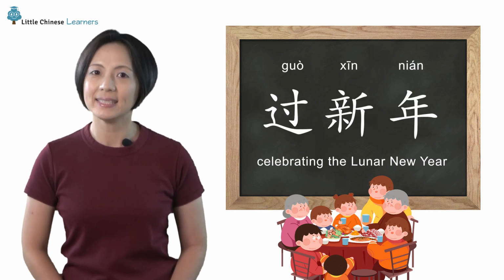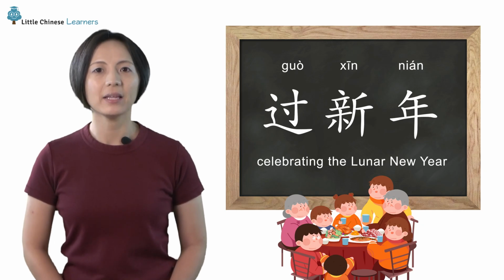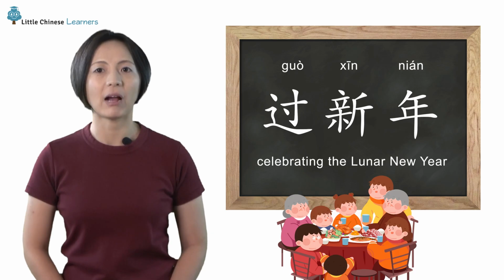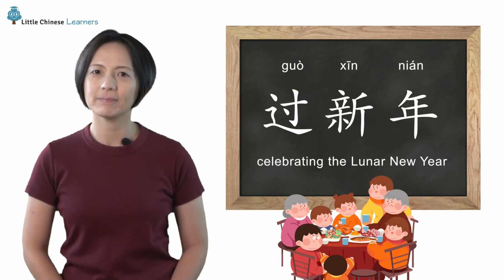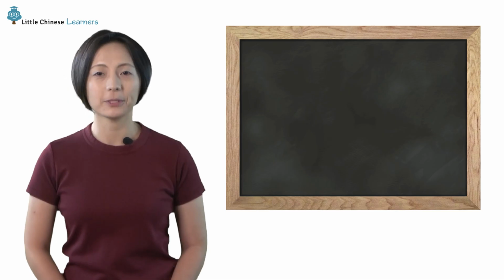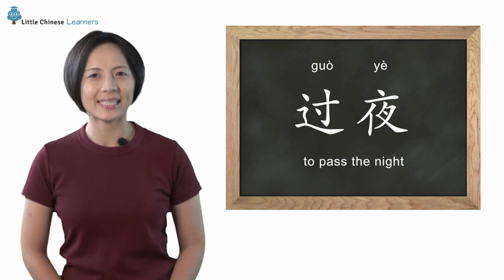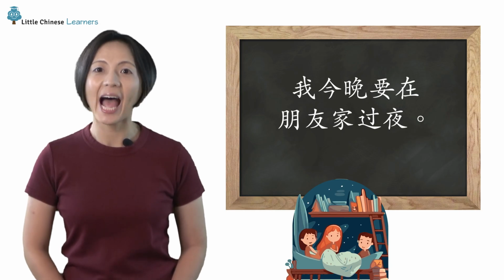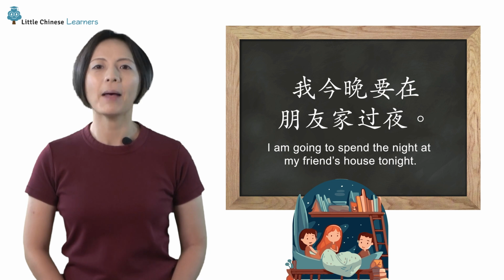Kids Learn Mandarin – Spend our days together 過日子 | Lesson C5 Preview | Little Chinese Learners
In today’s mini-lesson, we are diving deep into the versatile character 過 (guò)! By itself, it means "to pass through," but when we snap it together with other characters, it creates entire new and beautiful words.

What your child will learn in this video:
🌟 How to use 過 to talk about time and events (like 過新年 - Lunar New Year!).
🗣️ Interactive speaking practice: Learn to say "spend the night" (過夜) and "spend our days together" (過日子).
✍️ Bonus at the end: Step-by-step stroke order so your child can practice writing 過!